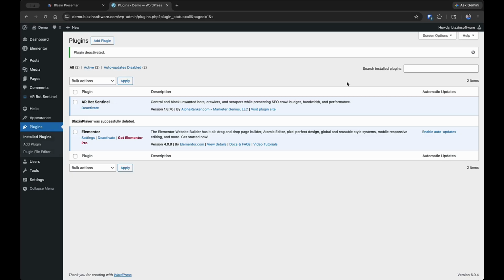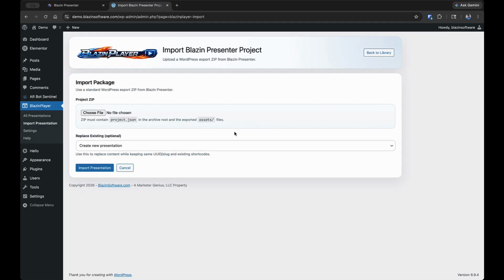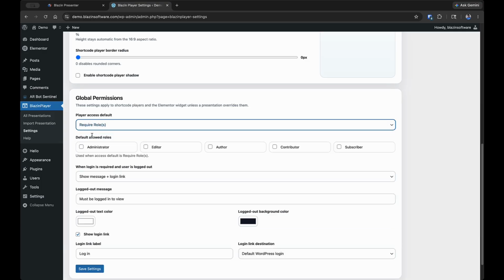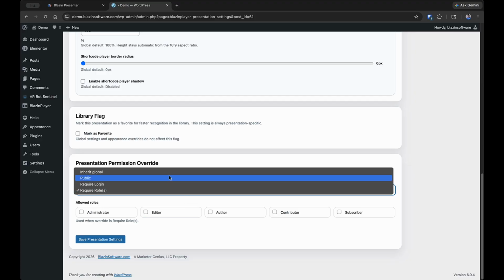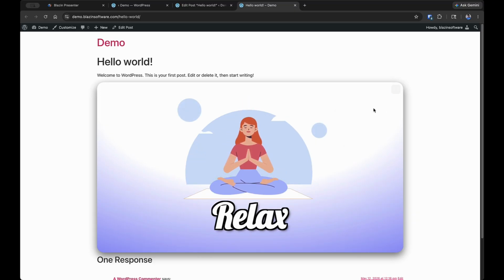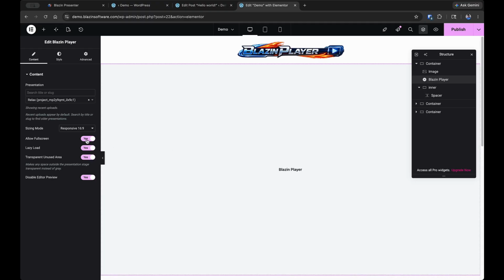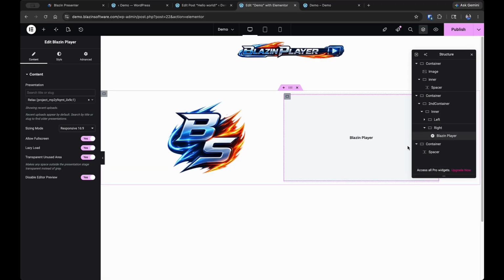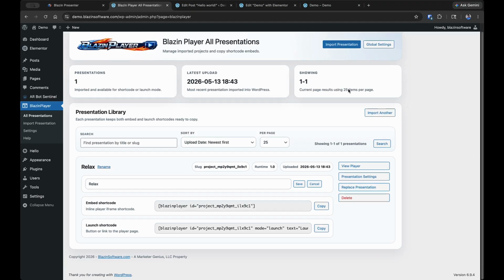Blazin Player WordPress Plugin Setup Guide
- Ready to bring your Blazin Presenter content into WordPress with ease? This quick demonstration shows you exactly how to set up Blazin Player to manage and display your presentations effortlessly. Whether you are a beginner or an experienced developer, this guide covers everything you need to get started in just a few minutes.

In this tutorial, we walk through the entire setup process from installing the plugin to displaying your first presentation. You will learn how to activate your license, export files from Blazin Presenter, and import them into your WordPress library. We also cover how to manage multiple presentations from a single dashboard, allowing you to update content globally without editing individual pages or posts directly.

The video dives into customization options like rounded corners, shadows, and access permissions. Whether you prefer using Gutenberg shortcodes or the Elementor page builder, this guide explains how to make your player look professional and responsive. You will see how to use the Elementor widget to drag and drop presentations into any container, ensuring they look great on all devices with automatic 16:9 ratio scaling. We also look at bandwidth-saving features like lazy loading and how to restrict access based on user roles or public settings. By the end of this video, you will be able to seamlessly integrate high-quality presentations into any part of your WordPress site.

Chapters
0:00 Introduction and Plugin Installation
2:15 License Activation and Exporting Files
4:30 Importing and Library Management
6:45 Customizing Settings and Shortcodes
9:15 Elementor Integration and Responsiveness
11:40 Conclusion and Final Wrap Up